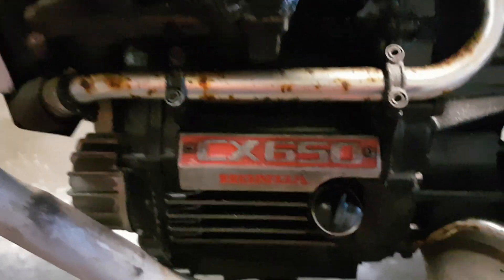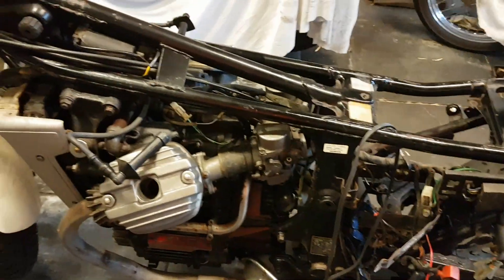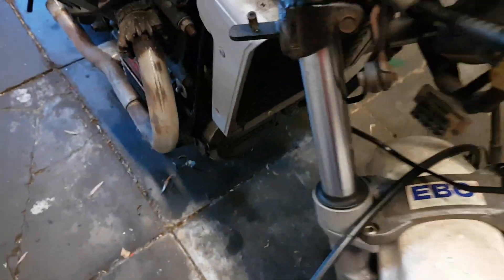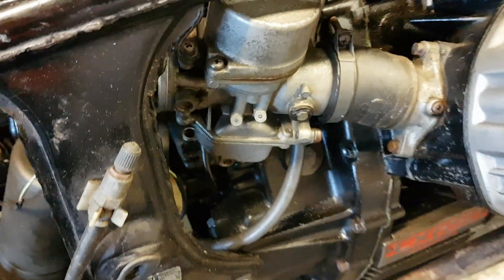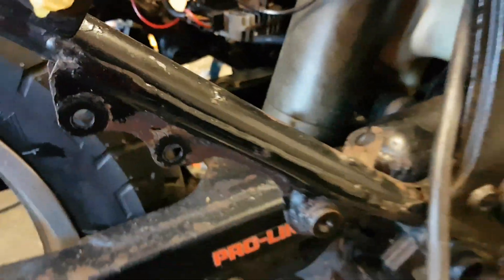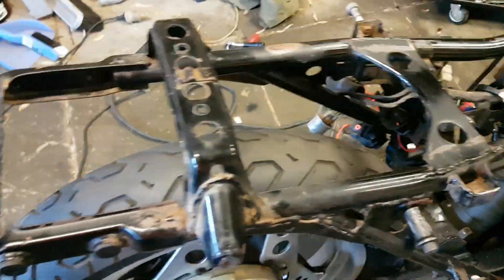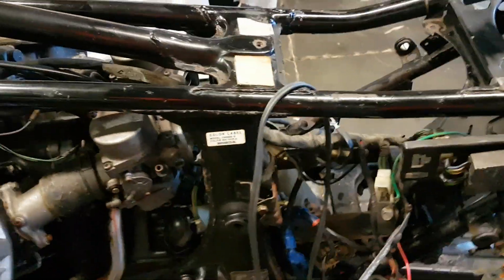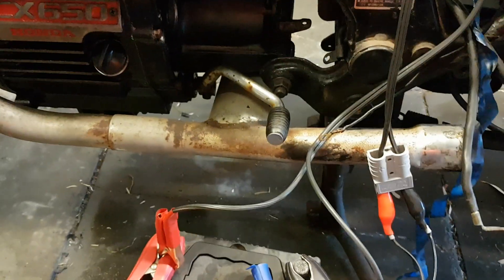CX650 E - Cafe Racer - "RUSTY" - as found first look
Found this CX650 E in pieces, would not turn over, was left to rust outside for many years. Later on I found out the issues, one of them was the common  starter clutch.
After viewing a video of a GL650 that was turned into a Cafe Racer, when I heard the sound of it I fall in love with it and started the search for one!
I was lucky enough to found one still registered, all the pieces was there but was a bucket of rust.
That's when I decided to keep the rust, create even more and build a rough and rusty Cafe Racer. I named her "Rusty", She has the bones from at least 5 different motorcycles
The CX is a beautiful bike but painful process when something goes wrong you have to remove the whole motor.
This is my 1st Honda and 1st CX650 E, later on I end up doing 2 more, one back to original, one into a Tracker. both got sold in the last 2 years
Rusty has over 100'000 kms and was restored 3 years ago, as this day she is still running and going well, same pistons and rings. She is my favorites of all the bikes I build so far. She is looked after, sleep under a blanket when not ridden.
Thank you for looking. My accent is French from Switzerland but I live in Australia, if you struggle to understand me, just ask me the question and will answer you.
Sam